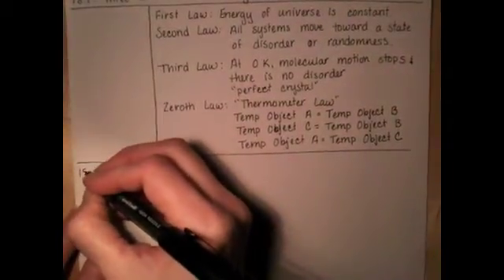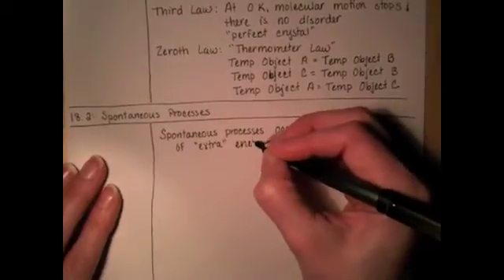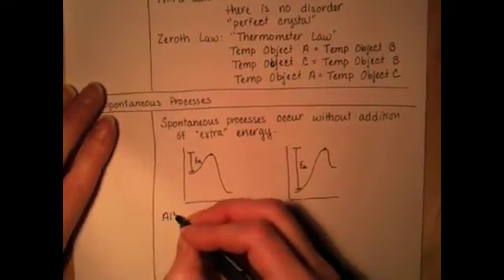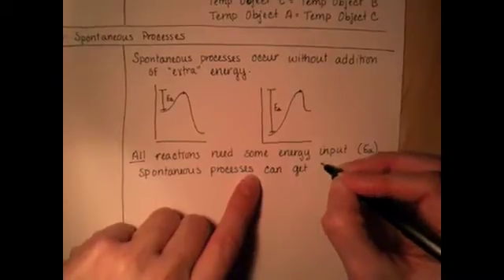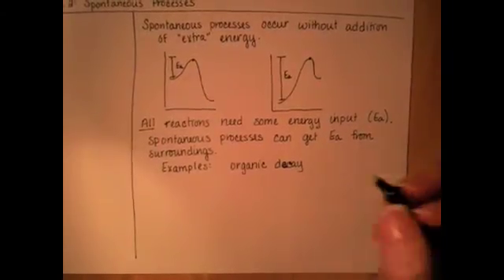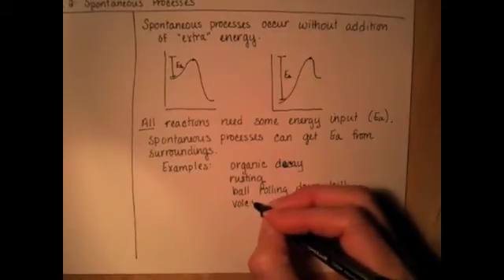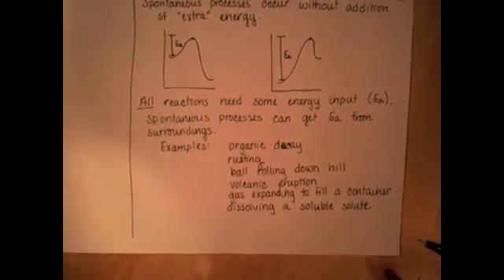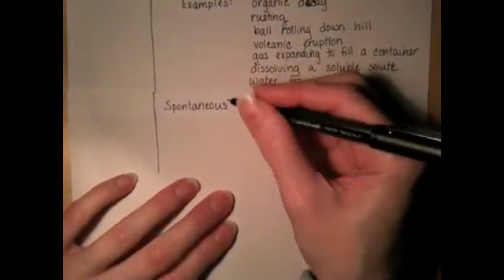18-2: Spontaneous Processes